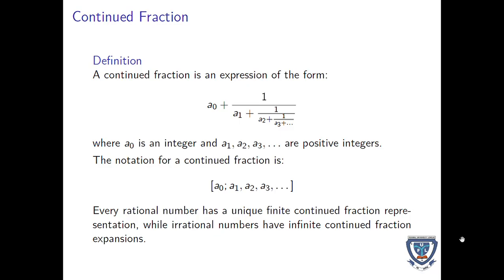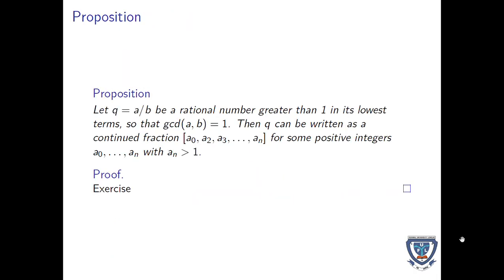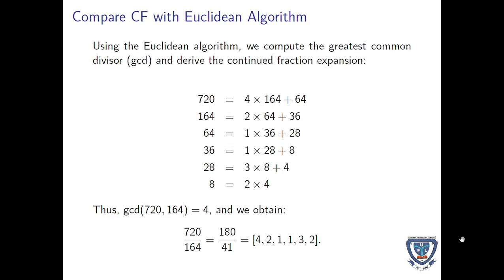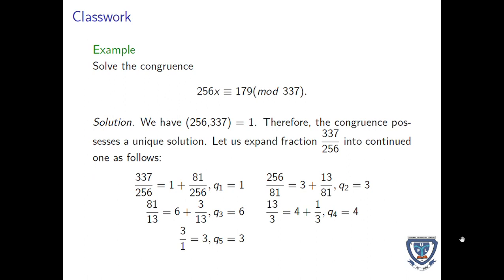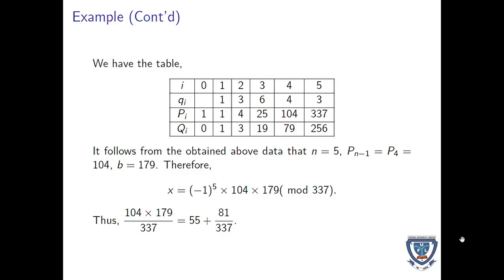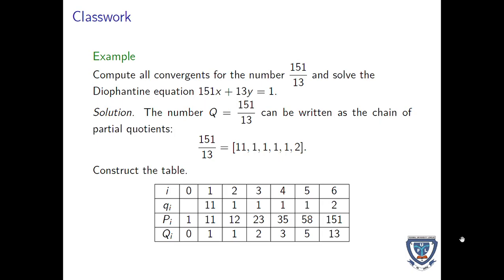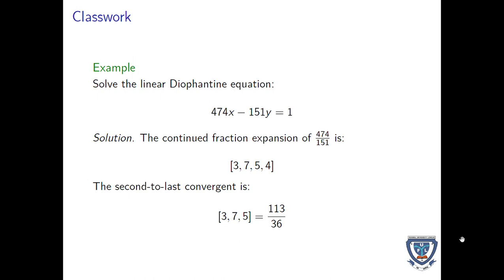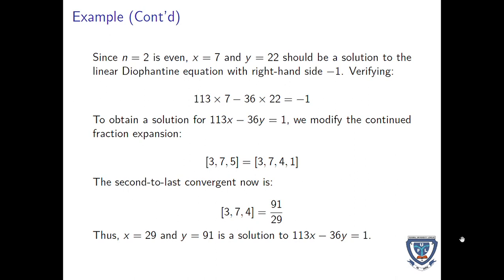Continued Fraction and its Application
This video contains topics on Continued fraction and its application to linear Diophantine equation